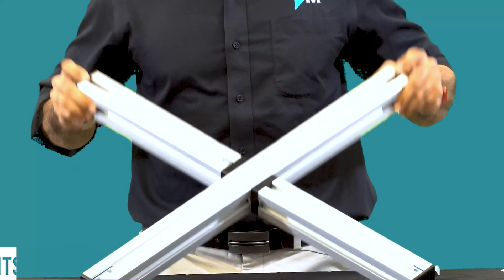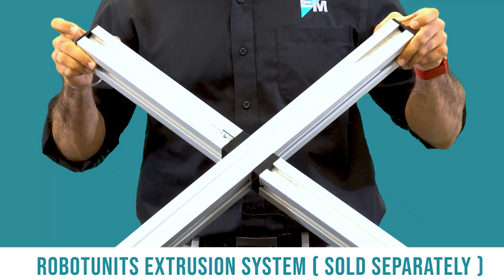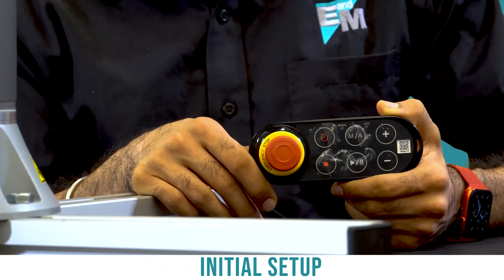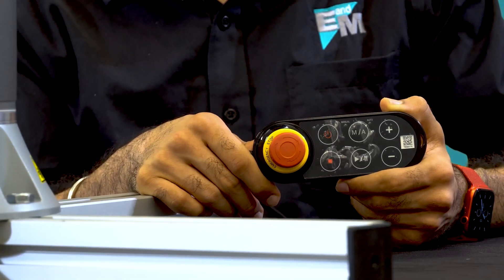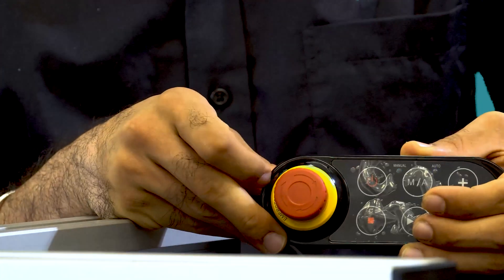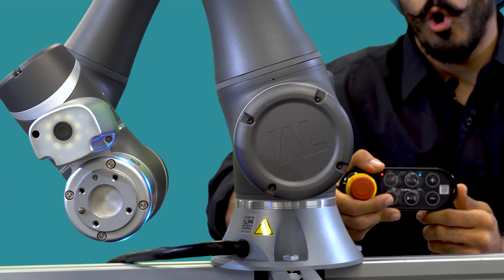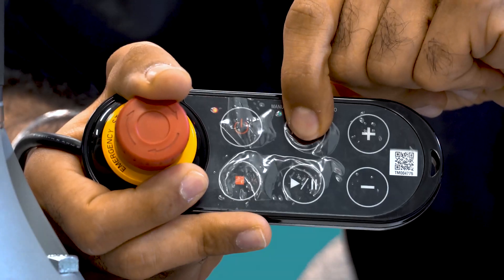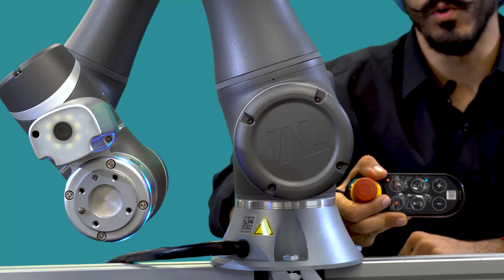Techman Robot | Unboxing & Initial Setup for the Techman Collaborative Robot | EandM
Interested in buying a cobot but worried about a complicated setup?

Watch this video to see how easy it is to set-up a Techman cobot (in under three minutes!).

You’ll get to preview:

🔹included accessories.
🔹the initial setup.
Did you know that EandM is an authorized distributor for Techman Robot in California, Oregon and Washington?